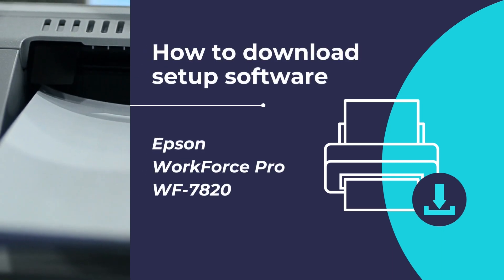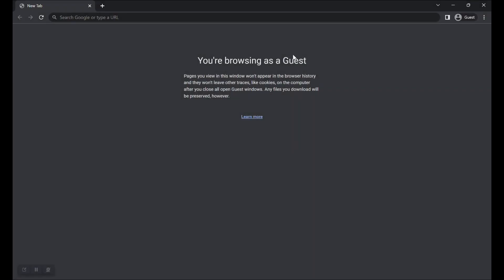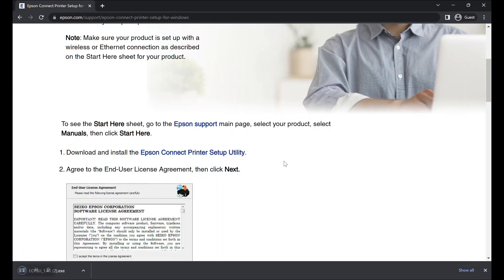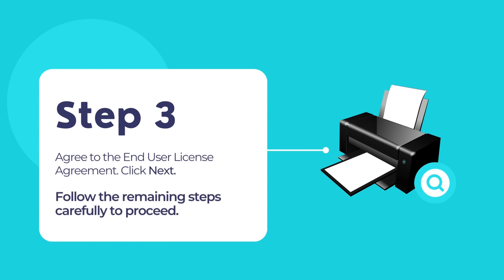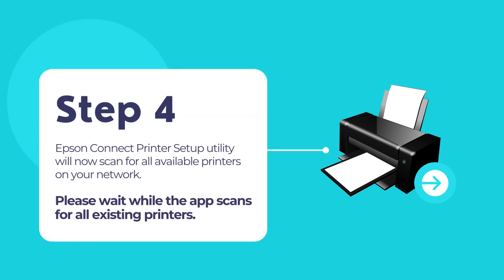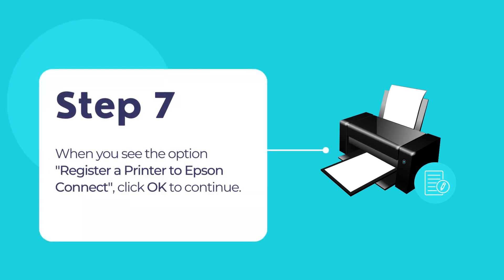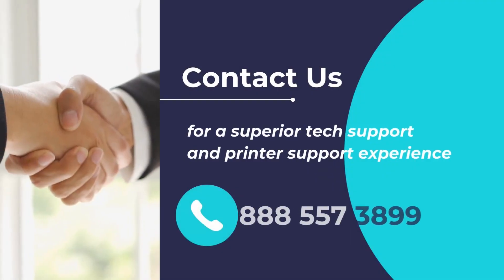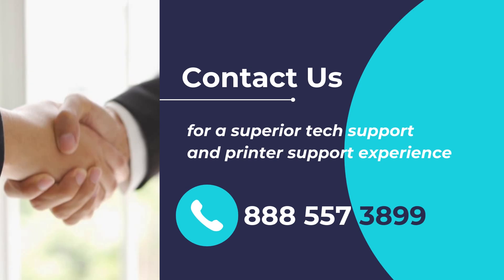How to download setup software Epson WorkForce Pro WF 7820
In this video, we will show you how to download Epson setup software for the Epson WorkForce Pro WF-7820 printer and configure your printer with the Epson Connect Printer Setup utility. Once finished, you can use your Epson printer to print and scan documents